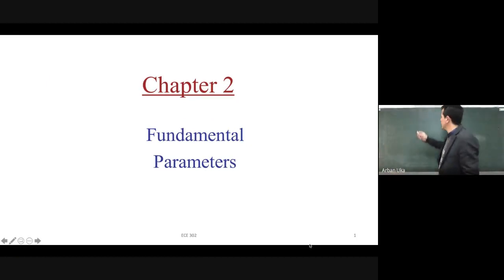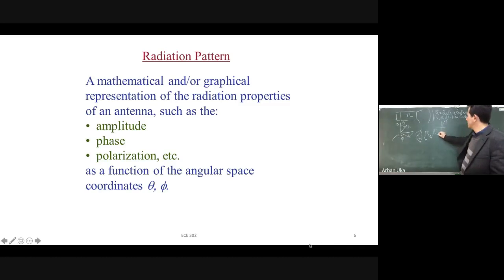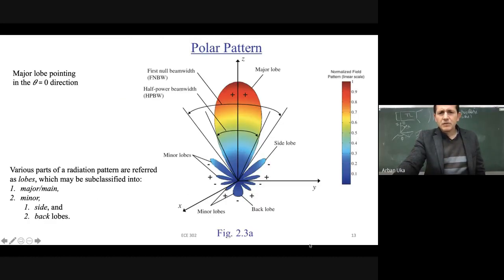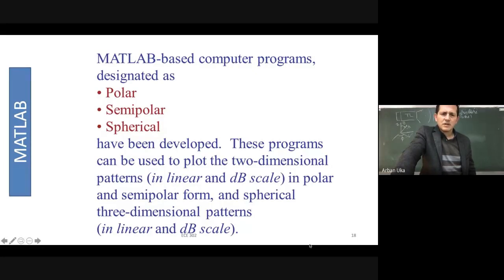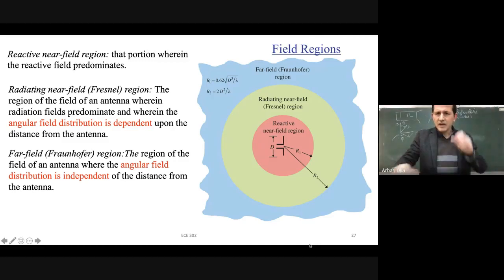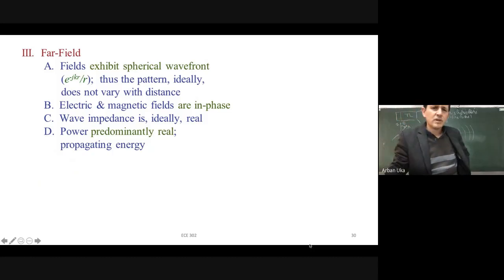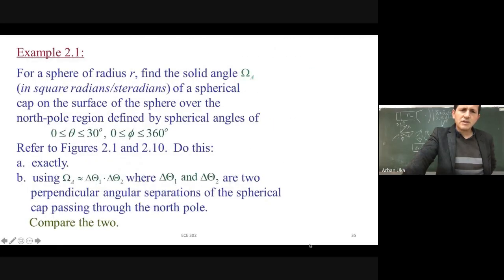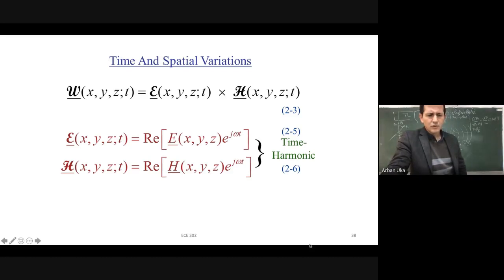Radiating Fresnel Fraunhofer region Antenna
ECE 302 Antenna Parameters